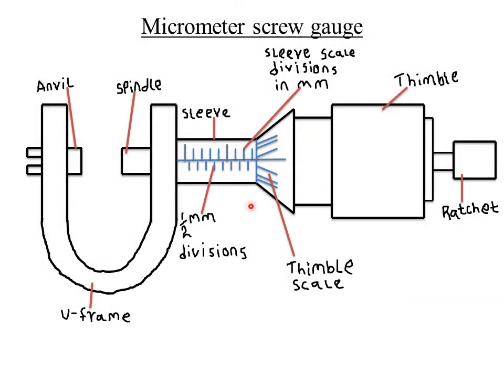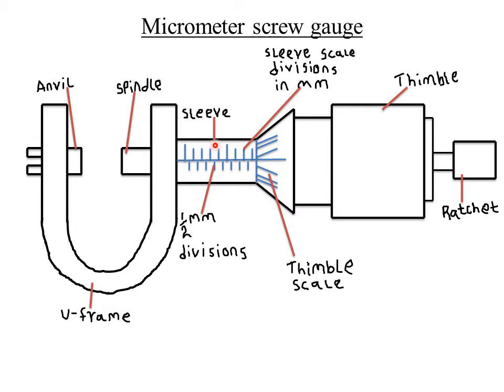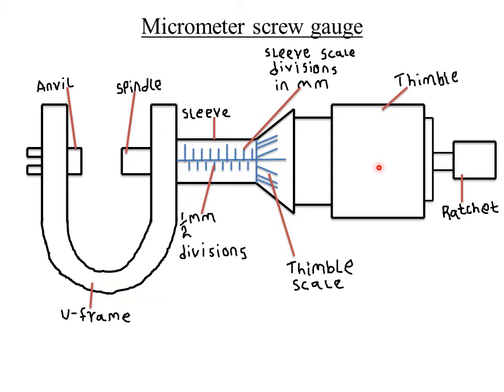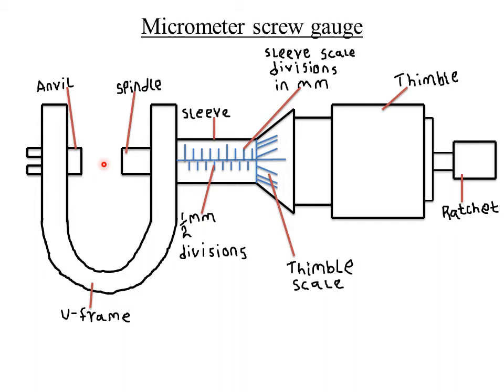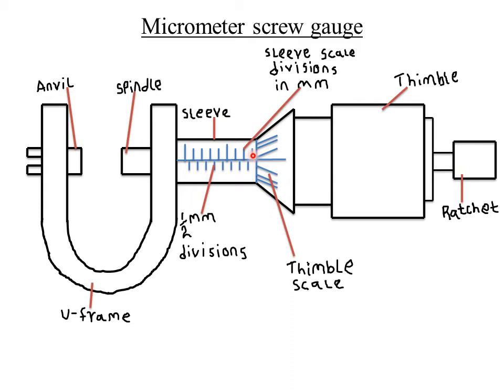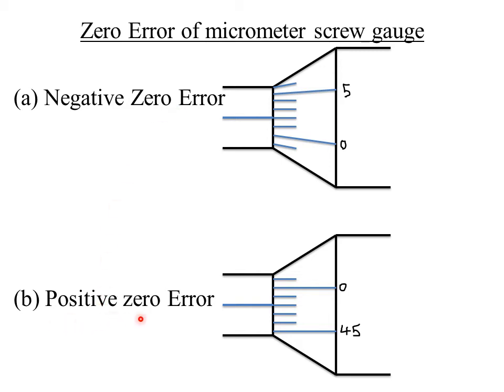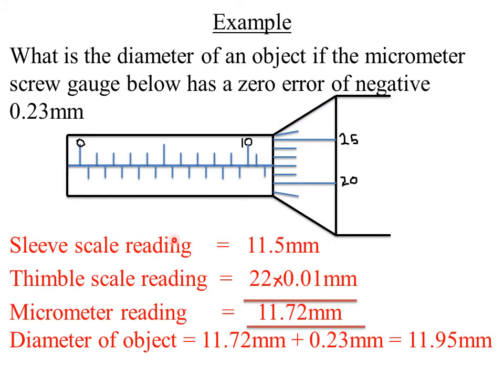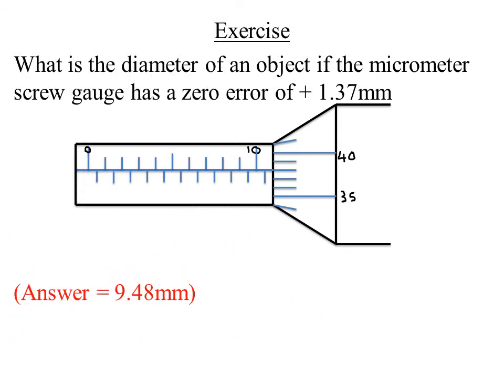MEASUREMENT (II) : LESSON 2